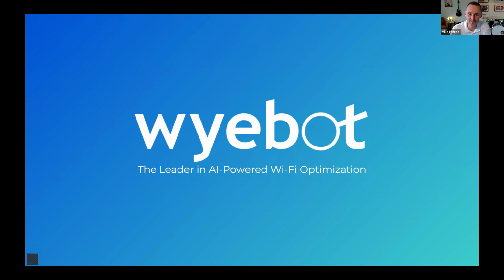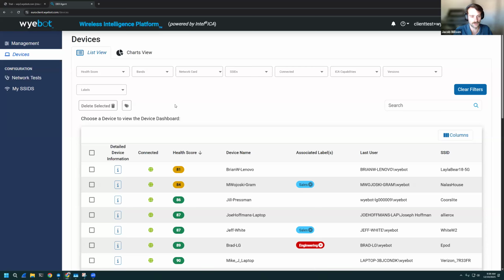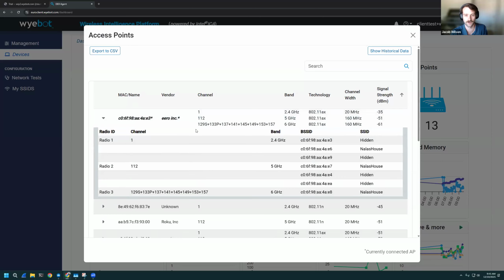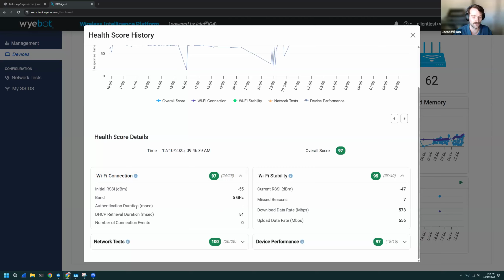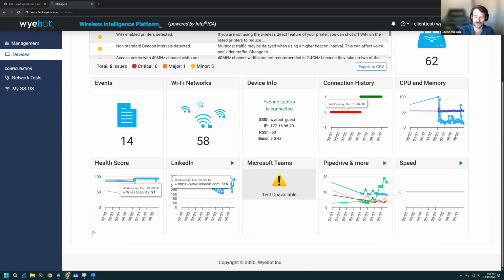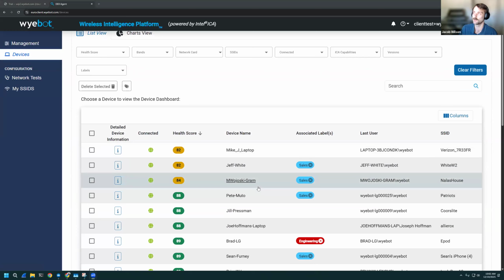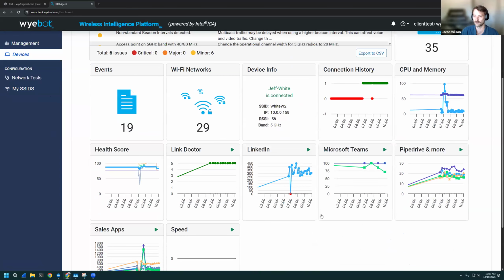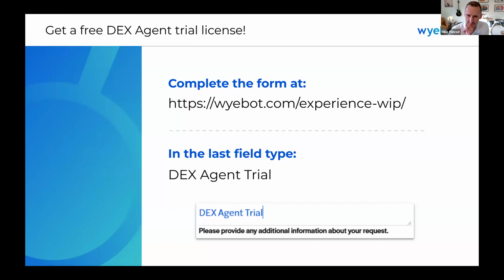Wyebot DEX Agent Demo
Smarter Insights. Earlier Warnings.

Imagine being alerted to potential Wi-Fi issues on a device simply by checking one clear score. Wyebot’s Wi-Fi Health Score gives every DEX Agent device an at-a-glance indicator of connection quality, application performance, and stability. It highlights problem devices early, uncovers patterns you would normally miss, and gives IT teams the chance to act before users ever feel an issue.

In this session, our Sales Engineering Manager and Wi-Fi expert, Jacob Wilson, walks through a full live demo of the DEX Agent. Jacob shows how the agent captures true end-user experience on every Windows device, validates each step in the connection journey, and feeds intelligent insights directly into Wyebot’s platform. When combining the new Health Score with deep forensic data provided by Intel Connectivity Analytics, the DEX Agent becomes a simple and powerful way to support proactive troubleshooting across offices, campuses, and remote locations.